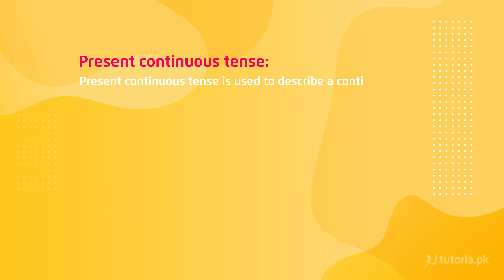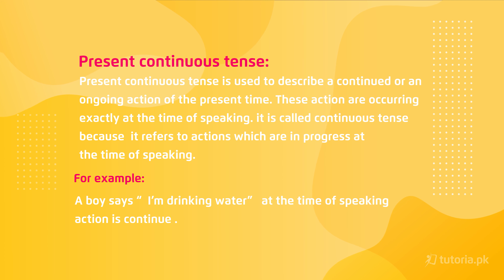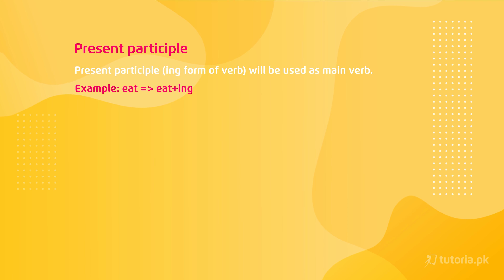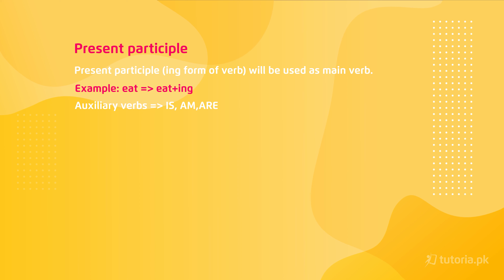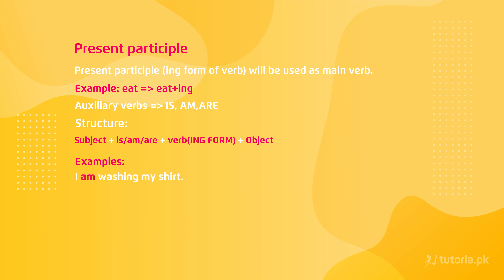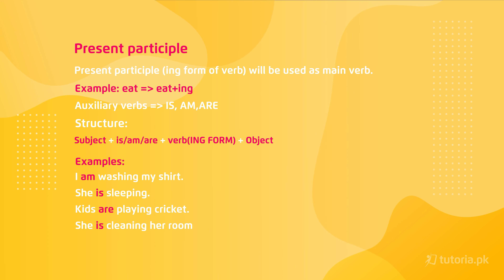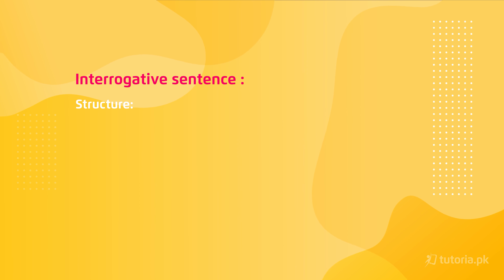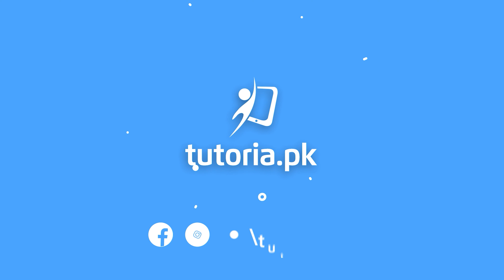English Class 9 | Chapter 14 | Topic 3 | Present Continuous Tense | in urdu | tutoria.pk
In this lecture, you will find the complete chapter 14 for class 9 English, “tenses”.

In this video, you will study English Grade 9 Chapter 14 Topic 3 "Present Continuous Tense" by instructor Hamza Shakoor.